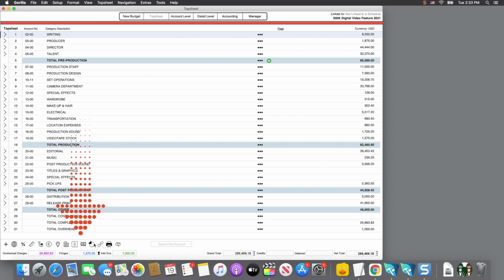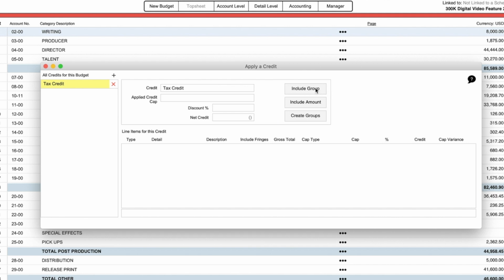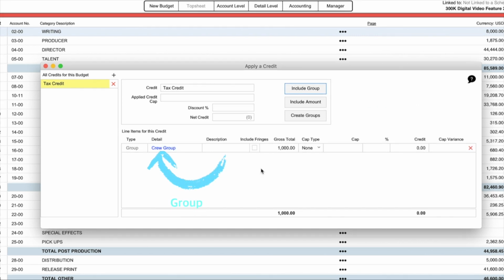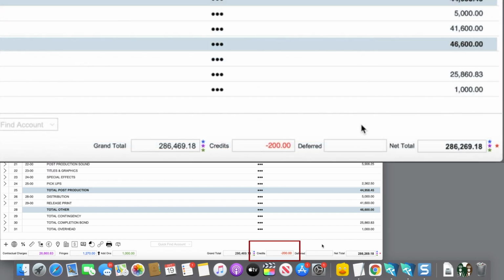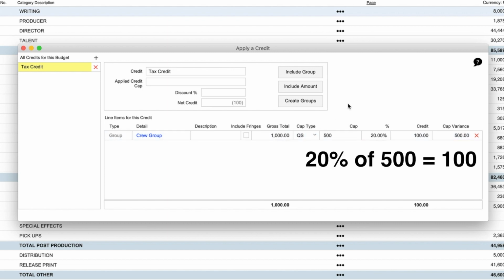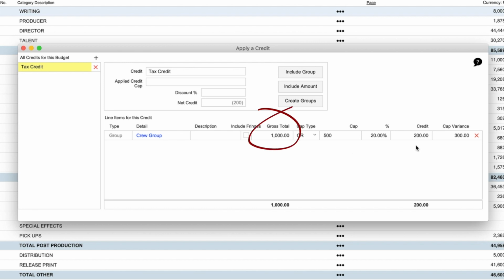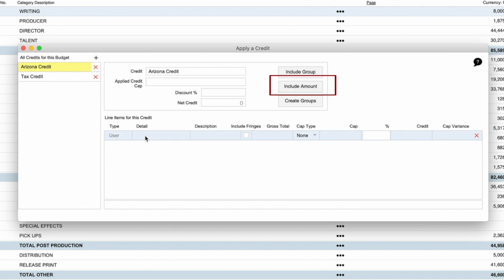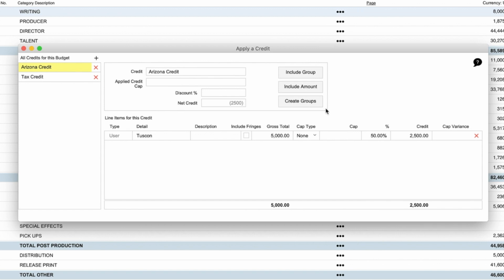Credits & Tax Incentives in Gorilla Budgeting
Learn how to use Credits & Tax Incentives in Gorilla Budgeting